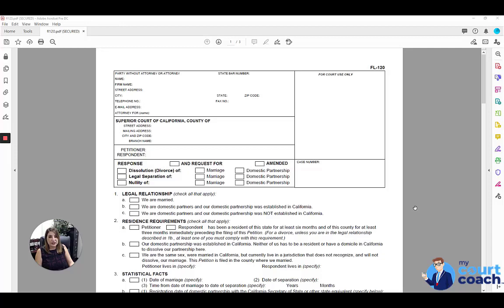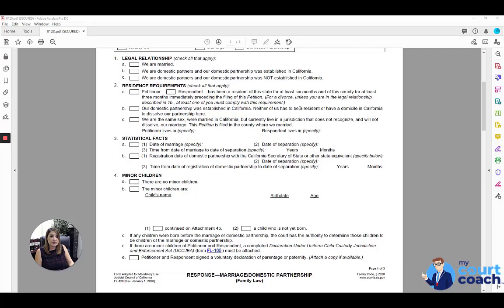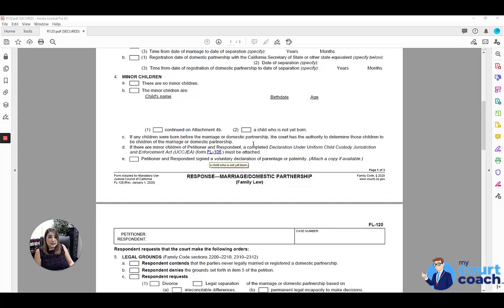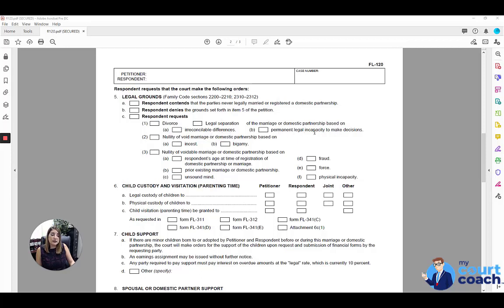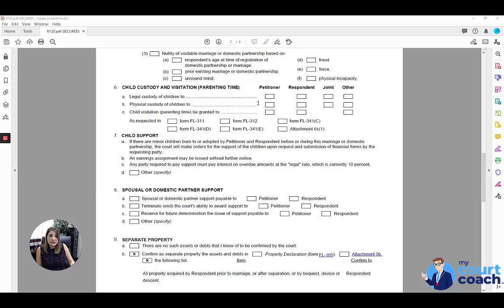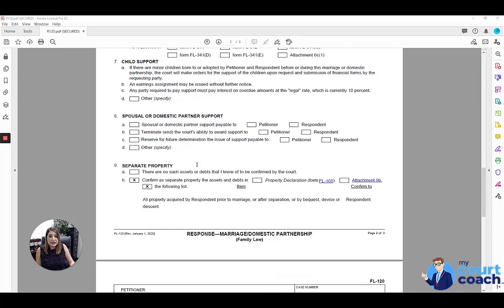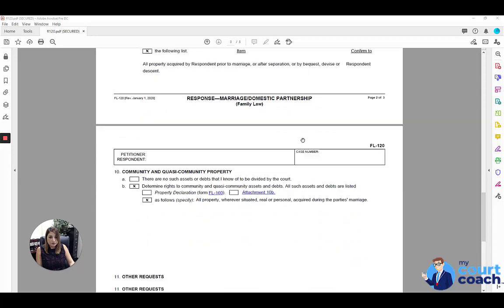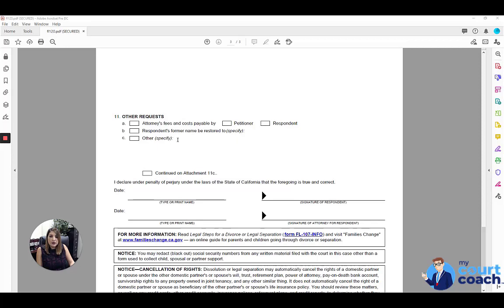How to Respond to a Petition for Divorce or Legal Separation in California Family Court (Form FL120)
This video is part of a series.  Watch our whole Playlist on Divorce & Legal Separation in California Family Court.

You need to file a response if your spouse files divorce papers or a legal separation petition.

Good luck!